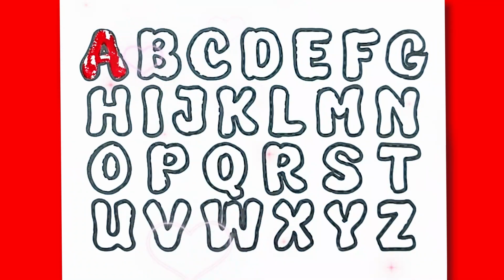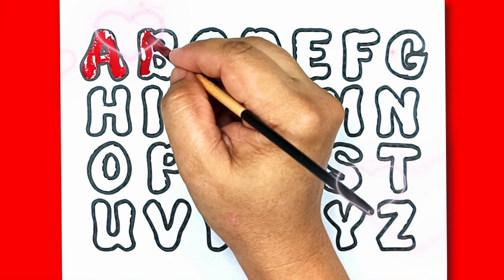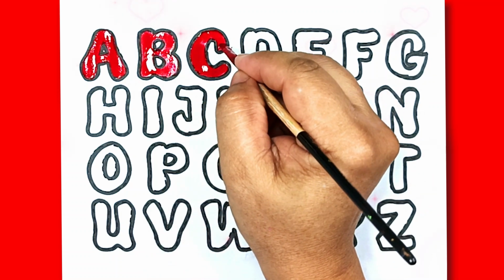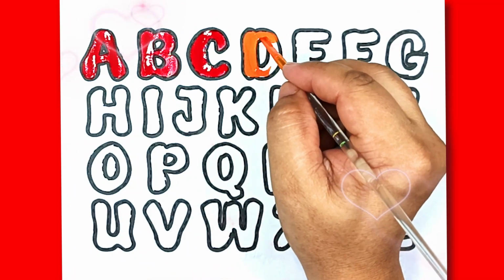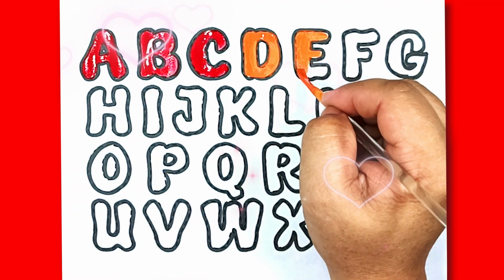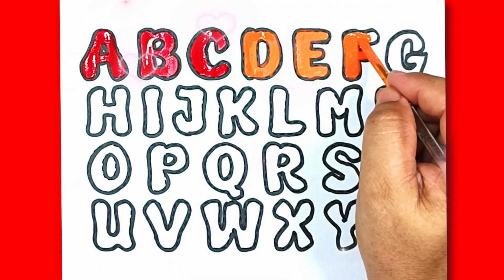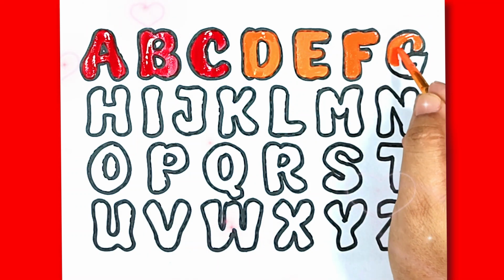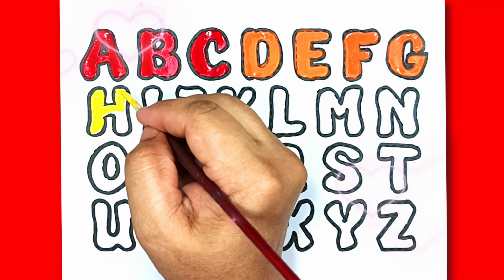Learn to Write Your ABCs! Tracing & Coloring